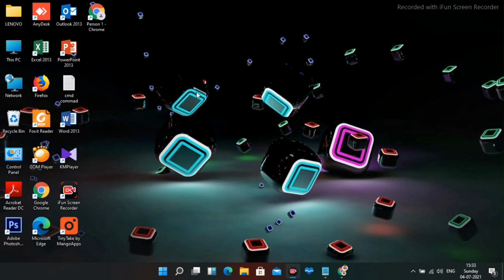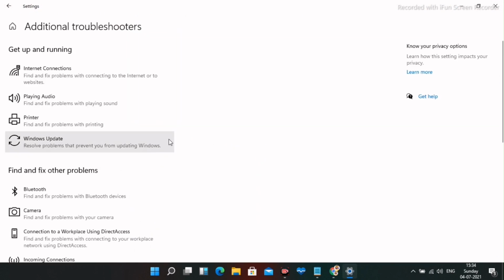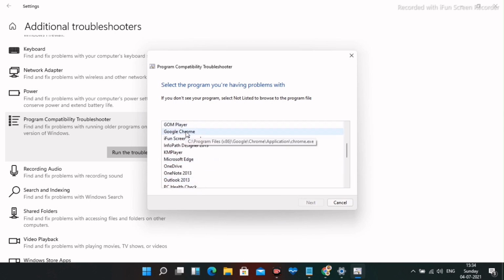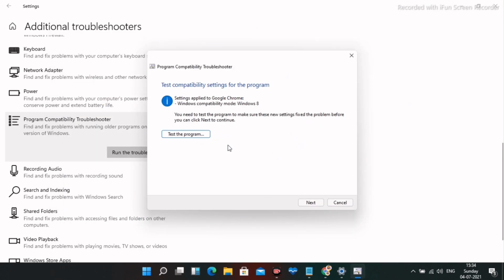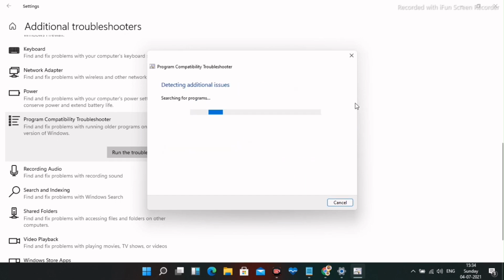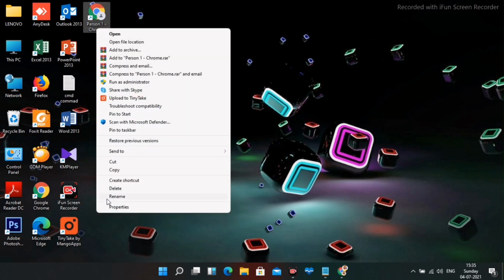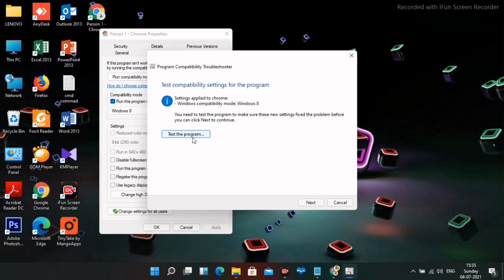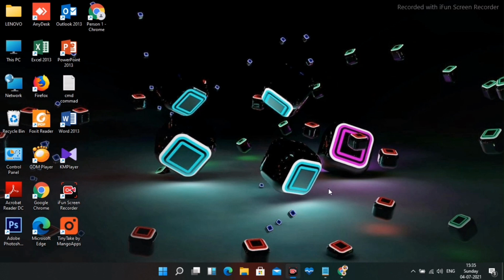How to Fix Application Not Responding in Windows 11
In this Tutorial, we help you to fix  How to Fix Keyboard Not Working in Windows 11
For Some Reason, Many users have issue with slow startup on  windows 11 after installation. This video is all about how to fix this issue.

STEP -
Search- Troubleshoot-Additional Trouble shooters- Program Compatibility- Trouble shooter- Run the troubleshooter- Google Chrome- Try Recommended settings- Program - Next-

how to fix application not found on windows 10
fix application not licensed windows 11
how to fix application not found windows 7
how to fix application not installed in windows 11
how to fix windows 11